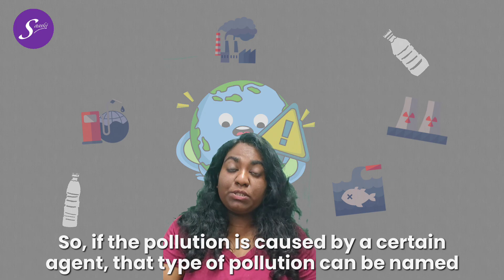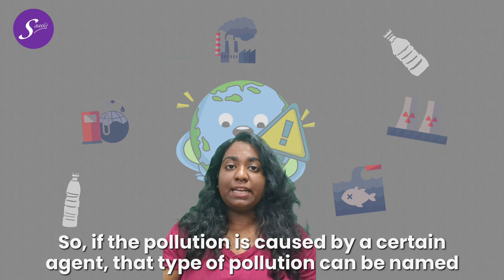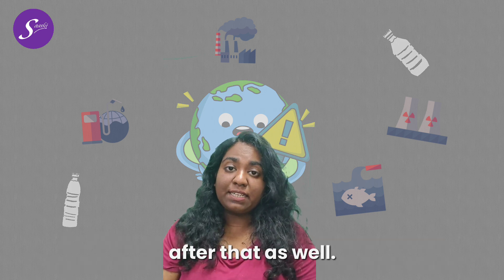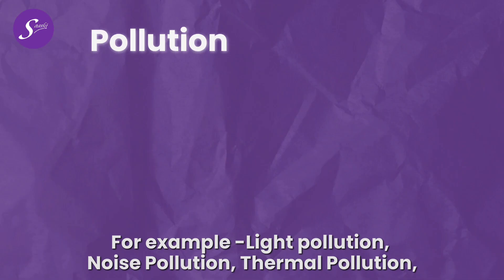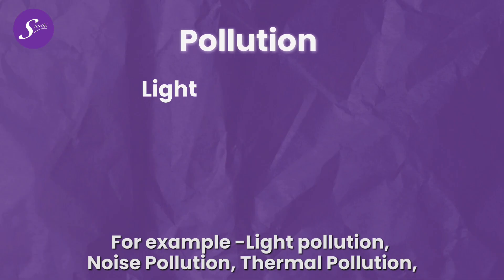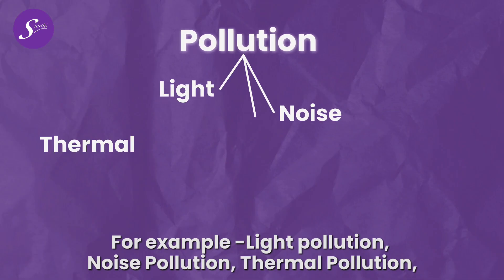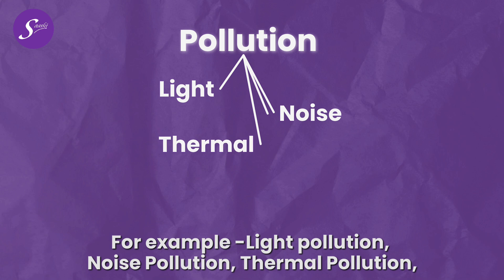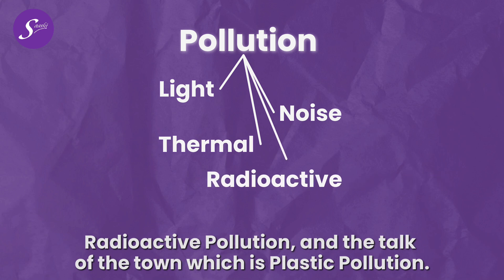Get to know the types of pollution! - Terra Talks, Episode 4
Calling all Earth warriors! Terra Talk empowers YOU to fight climate change.
In this series, we'll discuss environmental phenomena, buzzwords, and concepts! From climate change to sustainability to carbon footprint and everything in between, together we'll learn about different environmental concepts to armor ourselves with knowledge as we protect and preserve our mother Earth! Got environmental questions? Terra Talk has answers! Join the movement every Thursday!

What do you want us to include in this series? What questions do you have for us about the environment?

About Saathi

Saathi is an award-winning social venture which has a patented technology to convert agri-waste into absorbent materials. Our sanitary pads are 100% biodegradable and compostable made from banana and bamboo fibers, which convert into compost within 6 months of their disposal. Saathi pads are good for the body, community, and environment. We are on a mission to revolutionize the hygiene industry as a consumer products company that makes products in a sustainable and responsible way.   We are recognized by the United Nations, TIME Magazine as one of the 100 Best Inventions of 2019, Cartier Women’s Initiative Awards, and Expo 2020 Dubai among others for our innovative social impact and sustainable work. We are working towards United Nations Sustainable Development Goals (SDGs) 12, 13, 3, 9, 5, 6, 8, 10, and 14.